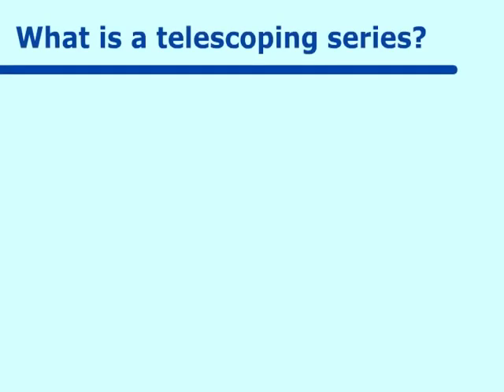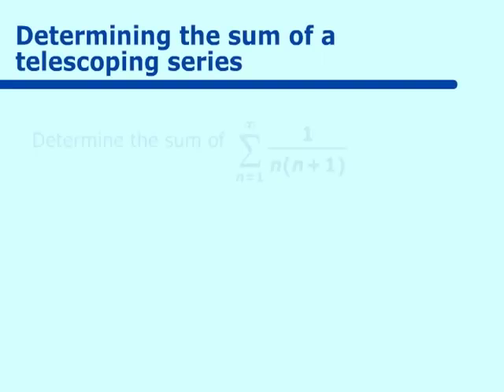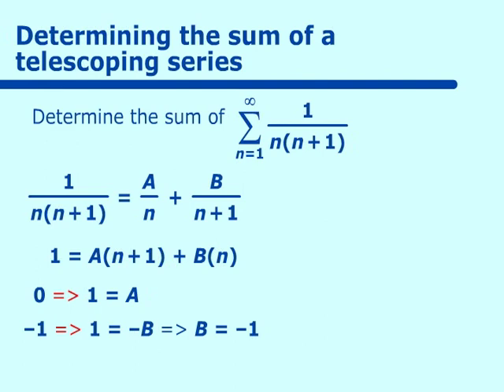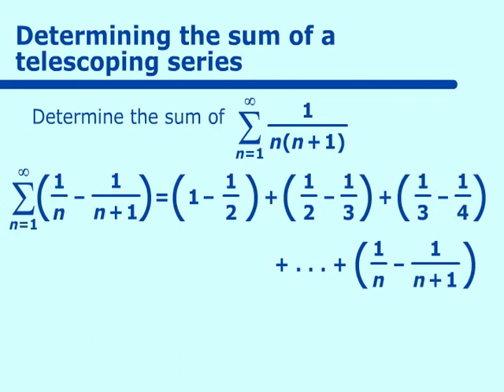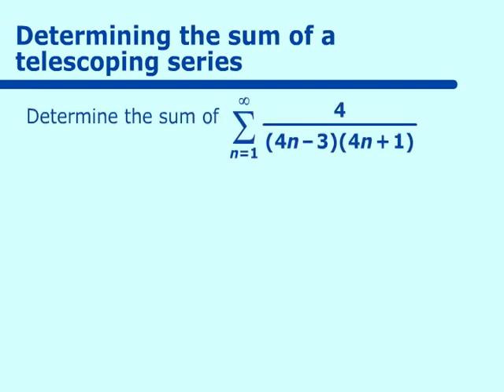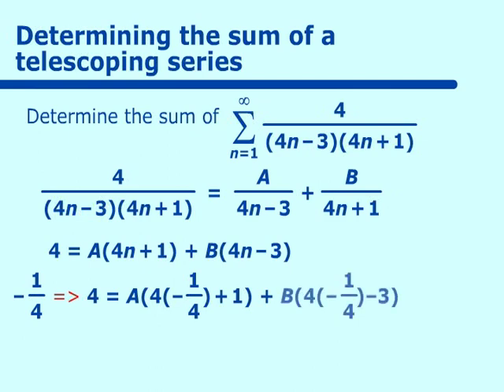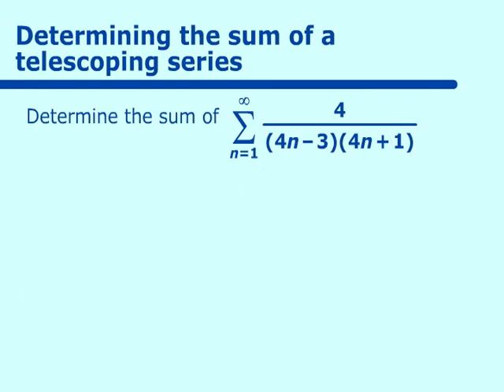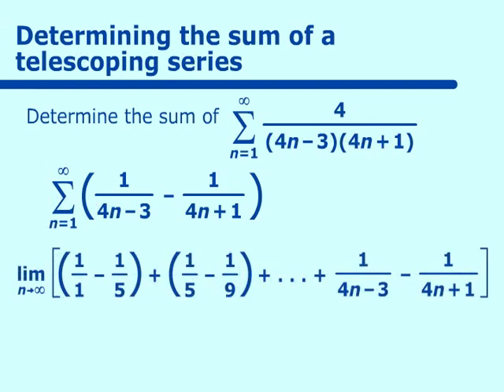Telescoping Series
Part of the NCSSM Online AP Calculus Collection: This video deals with a Telescoping Series.